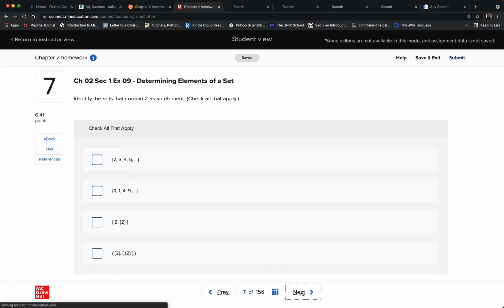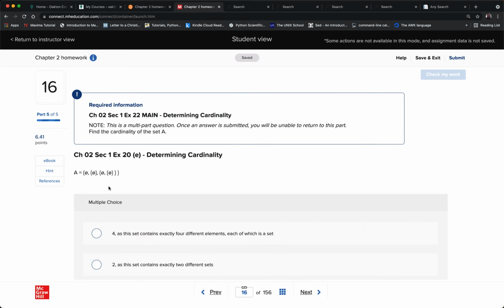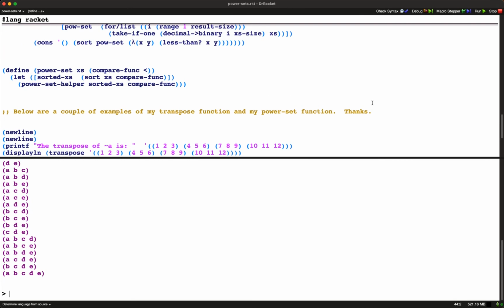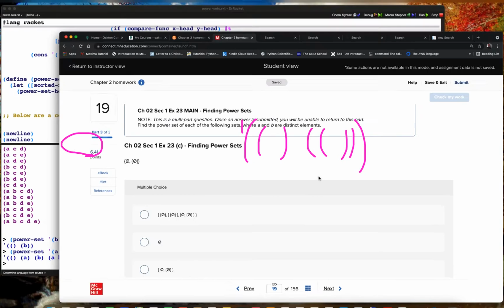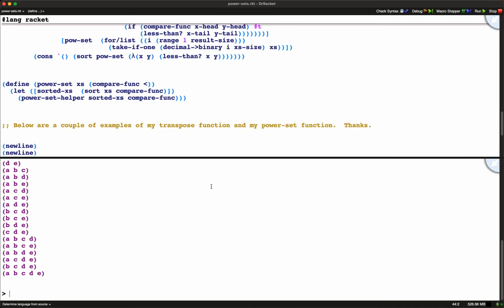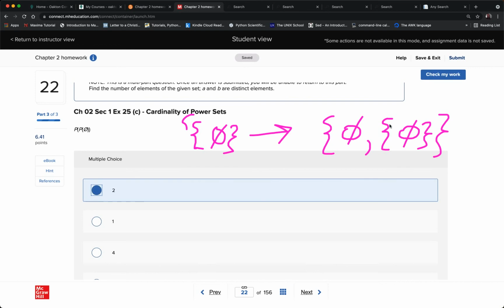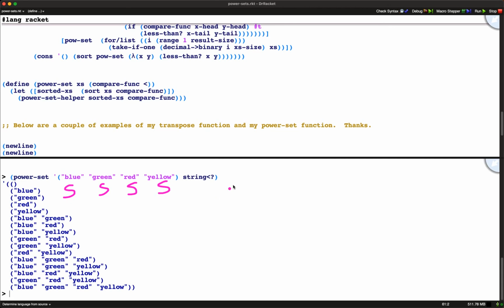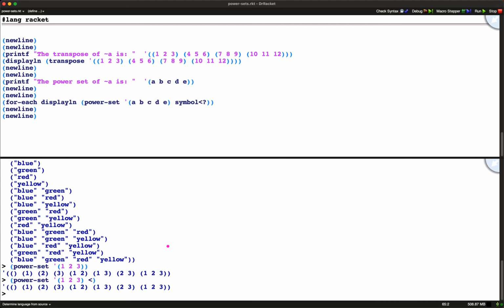Power sets in Chapter 2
Demoed how to answer some questions in Chapter 2 about the cardinality and power sets of sets.   Fun stuff!